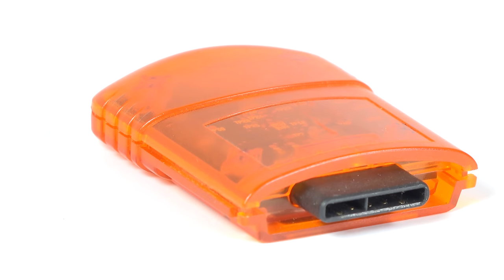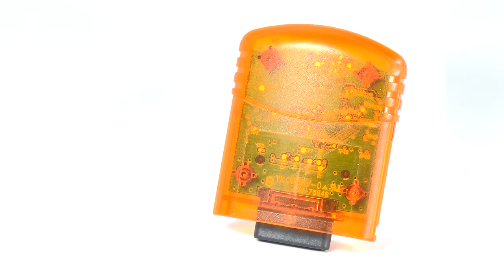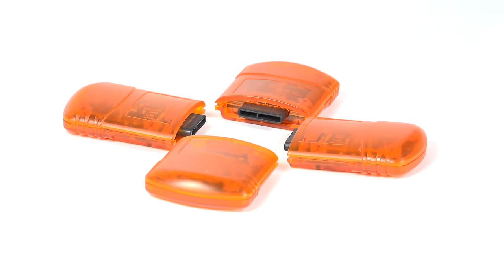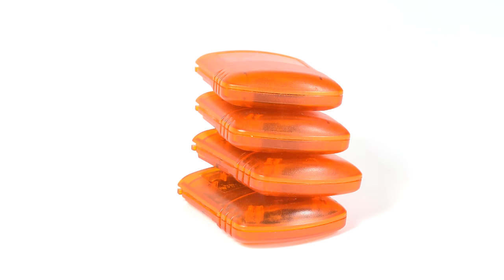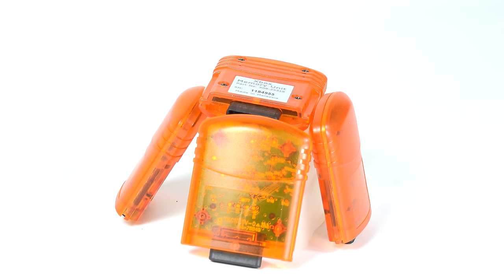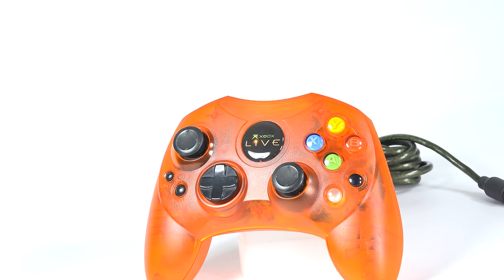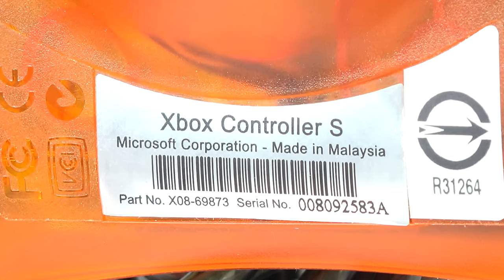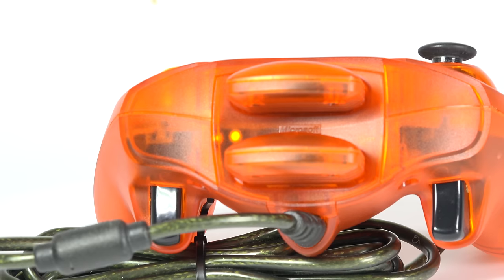Xbox Live Employee-Only Orange Controller for the Original Xbox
This orange controller is one of the rarest controllers out there for the original Xbox. Take a look!

Working on increasing some production values around here, in this case with the addition of Ultra HD 4k video. There are still growing pains as I grapple with the camera, and I desperately need a dedicated microphone again (along with not ad-libbing the voice over, but Im short on time tonight). 2015 is going to be a magical year for PtoPOnline.

If you like Xbox stuff, follow XBCentral on Facebook. Someday, the site will be done, but for the moment, the FB page is the best way to stay updated.

The music at the end is from Steve Combs, check out the other tracks